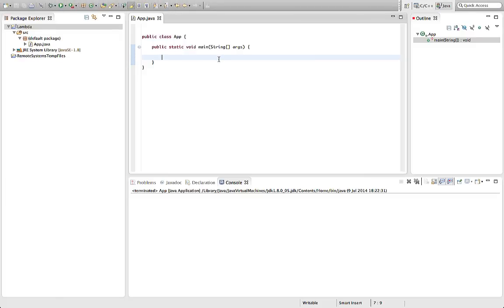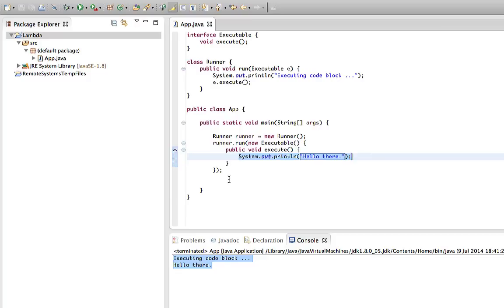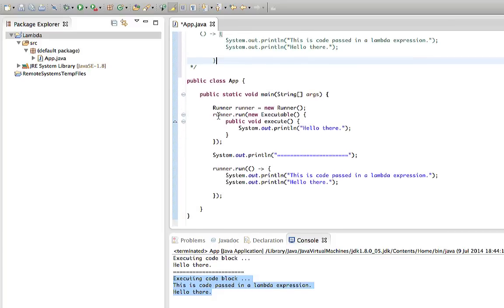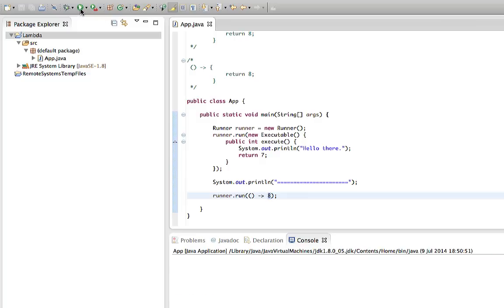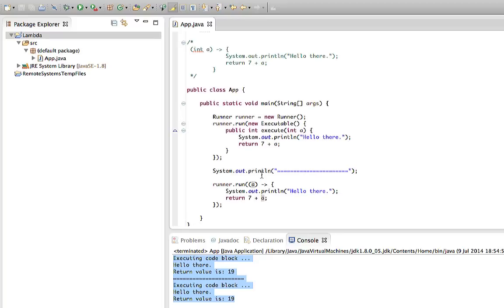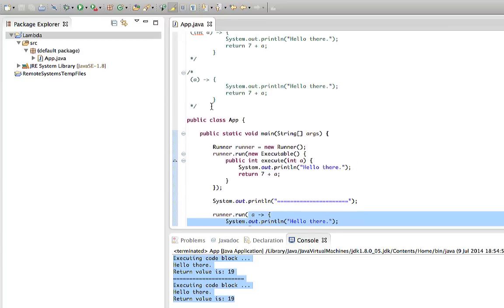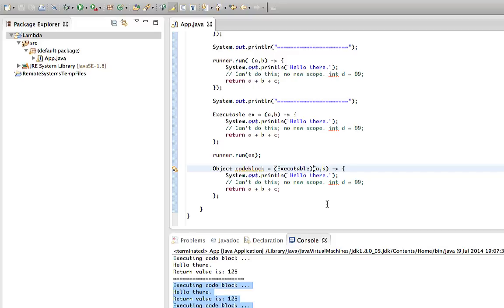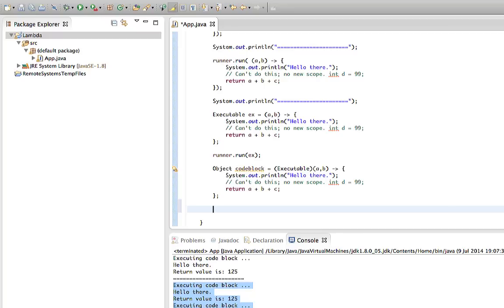Lambda Expressions in Java - What's New in Java 8 Part 1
An introduction to lambda expressions, the most important new language feature in Java 8. Lambda expressions allow you to pass blocks of code to methods; something that could previously only be achieved by implementing an interface.

Hello,
This is John from caveofprogramming.com and in this tutorial we're going to look at lambda expressions in Java 8, so I've created a new project here and I've already got JDK8 installed, which you can see here, and I'm using it for this particular project. You might need to download a new eclipse to do this.

So, lambda expressions are just a way of passing a block of code to a method. That's all they are. And I'm going to first go through how we would do this, very briefly, in previous versions of Java, and to understand this you need to have an understanding of interfaces and of implementing anonymous classes as well.

So, typical situations when you might want to do this would be when you want to pass code to a thread, to execute it in its own thread, and where you want to pass code to a button, let's say in Java Swing, so that code can be executed when the button is clicked. If you want a some revision of any of this, I've got a massive free Java course that includes interfaces and anonymous classes and also a free course on  multi-threading and also on Swing, and you can find those on caveofprogramming.com.

So let's start by creating a class here. I'm going to create a class, let's call it "class Runner", just to give it a name, and I'm going to give this method which I'll call "public void run". Now let's imagine that for some reason we want to pass a block of code to run, so we don't want to pass in just strings, we want to actually pass a block of code.

How would you do that in previous versions of Java? Well, the answer is first you need to define an interface, let's do that, let's say "interface" and I'll call this "Executable" and we need to give this interface a method, and this method would be a place where we put the code we want to run. Let's create a method called "void execute", just like that.

Now we can say that the runner accepts an object that implements the executable interface. I'll just call it "e".  So its going to get something that implements this interface and its going to know that that object, whatever it is, has an execute method, so we can call that method, let's put sysout in here and say "executing code block..." and let's just call "e.execute()".

Now to actually use this, so firstly we need an instance of this runner class, let's say "Runner runner = new Runner" and then we can call the run method so let's say "runner.run".

Now in previous versions of Java, to actually pass it some block of code we've got to somehow have an object that implements this interface, and we can do that using an anonymous class syntax. In previous versions of Java, we can say here "new executable", in this case. Open and close curly brackets and let's implement the method that this interface specifies. So I'll get rid of these lines that we don't actually need and we can put some code in that to execute. Let's say sysout "hello there", so this is all Java 6 or 7 syntax
and if we now run this program, it says "hello there".

So the whole point of this is just to pass in this code to this method and then this method can and do what it likes with it, and in this case it's just outputting something and then it's actually executing the code that we passed it in this method. So this is a lot of text purely just to specify this, so let's have a look at how we can do that with Lambda Expressions in Java 8. I'm going to just put a bit of  separator text here; let's just put in like some equal signs.

By the way, "Lambda Expressions" apparently comes from mathematics where the Greek letter lambda has been historically associated with some kind of analogous situation, passing a function to a function, something like that.

So to use the Lambda Expression here we can say "runner.run". So the same thing again; we're calling this method and now again the challenge is to pass this method a block of code to execute, and we can pass this in a lot more elegantly with the Lambda Expression. We need two empty round brackets and an arrow. So it's just an hyphen and a right angle bracket, and then the expression we want to run. So this bit here is the lambda expression. I'm going to just paste this up here because I'm going to make this code available on caveofprogramming.com so you can refer back to it.

If you run this now, see, it does the same thing as this unwieldy syntax that we had in previous versions of Java. So it's really important to keep in mind that all this is a block of code that this method is going to execute, and blocks of codes, of course, might have returned values and might also accept parameters ...